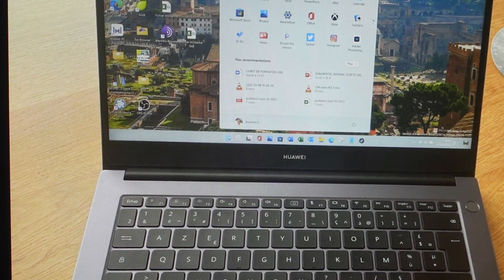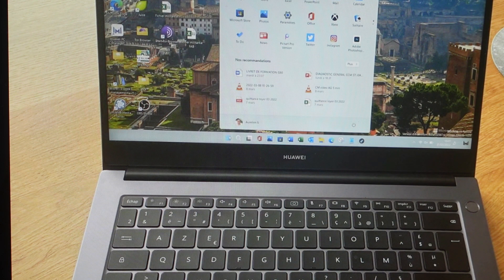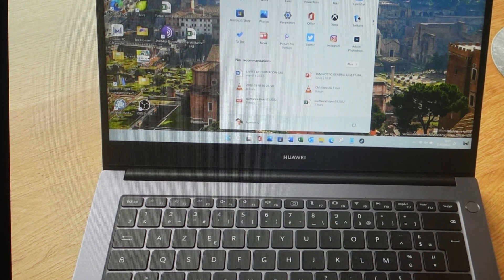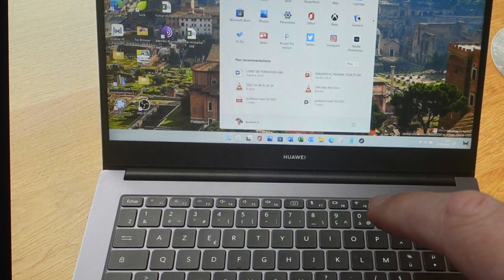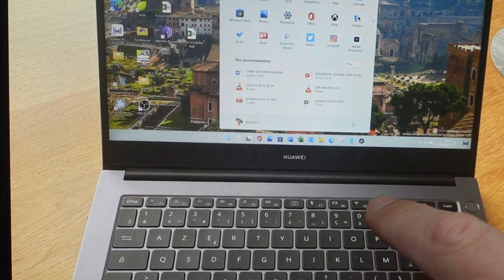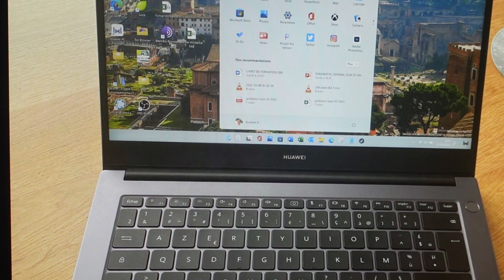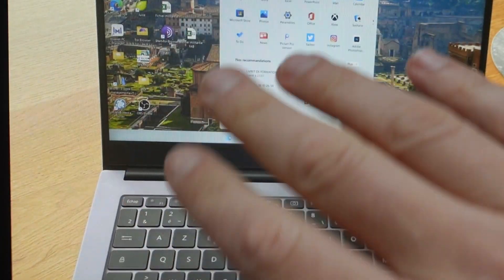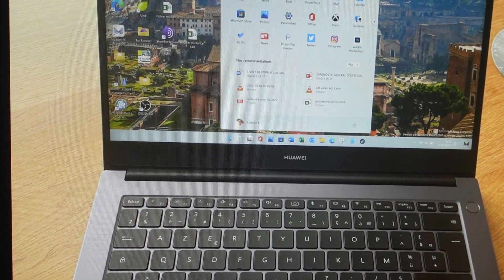Factory Reset Huawei Matebook D14 Laptop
How to troubleshoot or setup starting with a hard reset a Huawei Matebook D14 Laptop computer to factory default settings if it has virus or malware or is not working or not connecting or pairing or if it is frozen or not responding, the factory reset is a good troubleshooting step. You can also restore the factory settings to setup your device as new. Found in the Huawei Matebook D14 Laptop user manual.